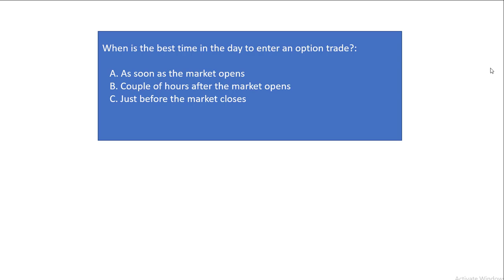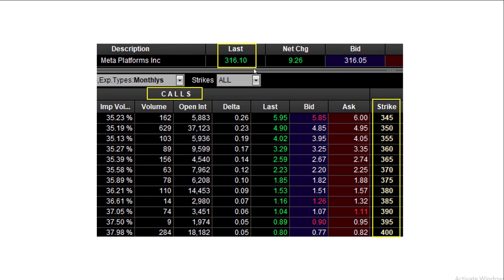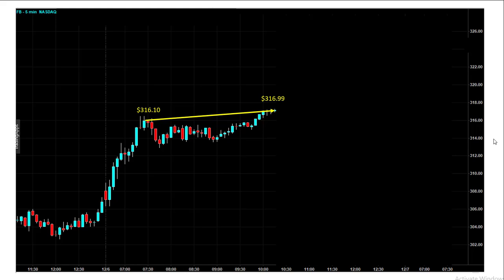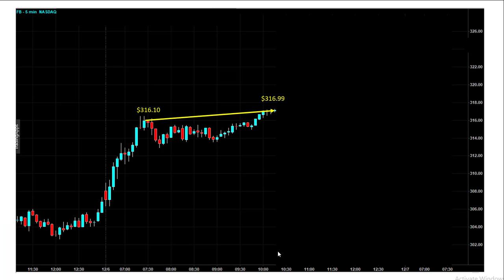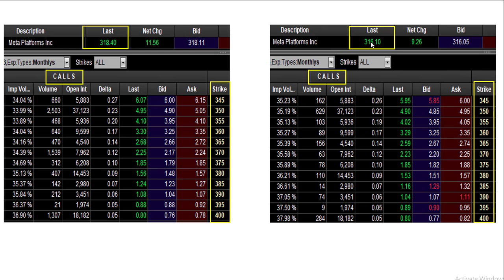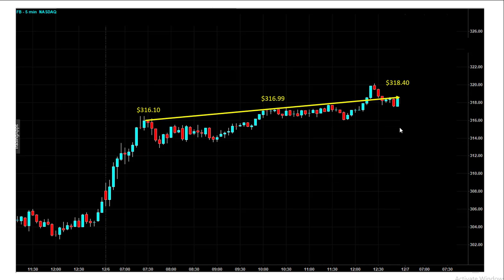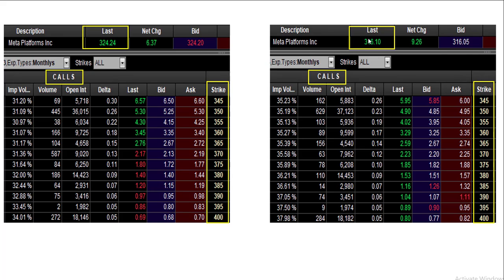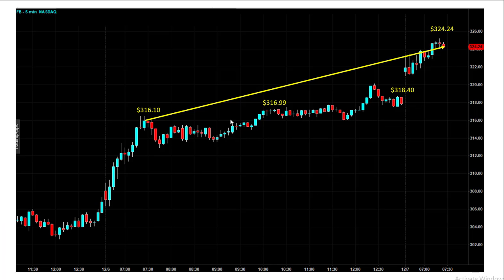Best Time to Trade Options